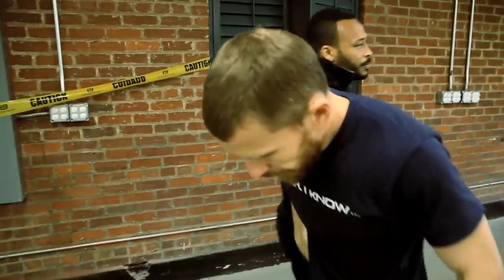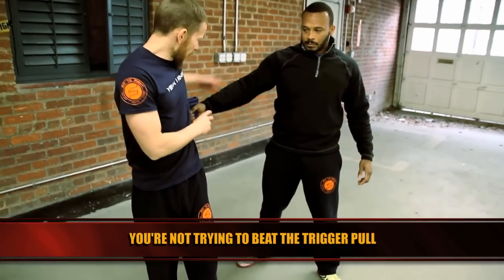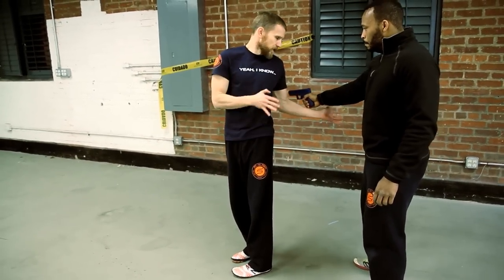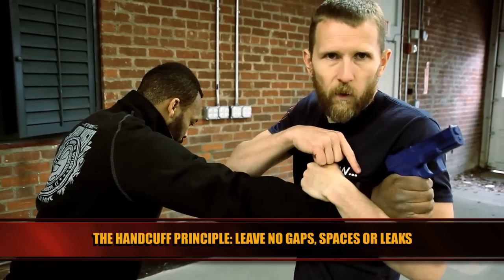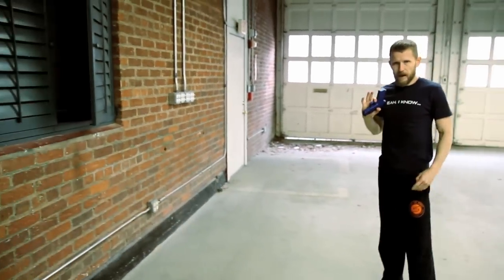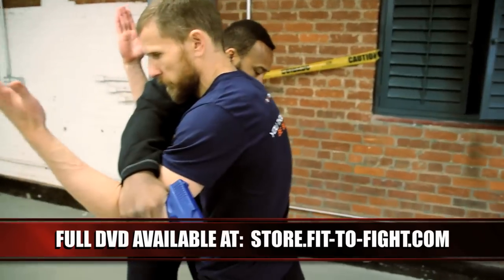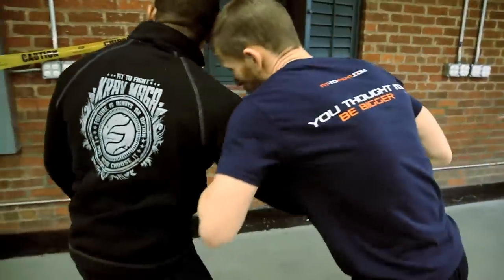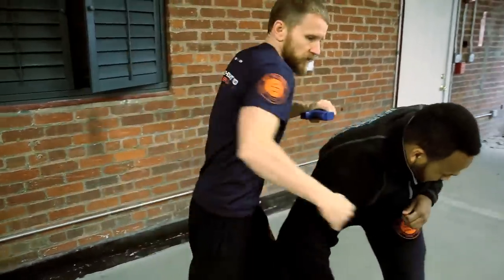Disarming a Handgun From Behind | Krav Maga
You're at an ATM when someone approaches from behind with a pistol.  Armed robberies happen quickly and your window of opportunity to react is short.  In this video, Ryan Hoover from Fit-to-Fight Krav Maga demonstrates logical movements and techniques using gross motor movements that give the average civilian the tools they need to survive pistol threats from behind.

To purchase the entire Weapons Defense DVD go to:
Store.Fit-to-Fight.com